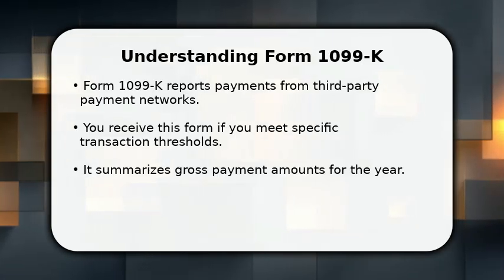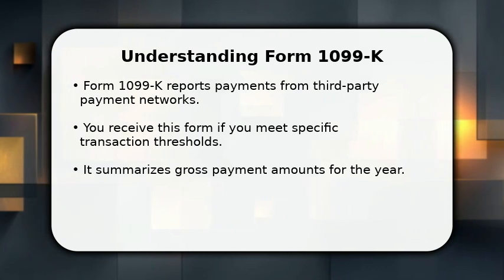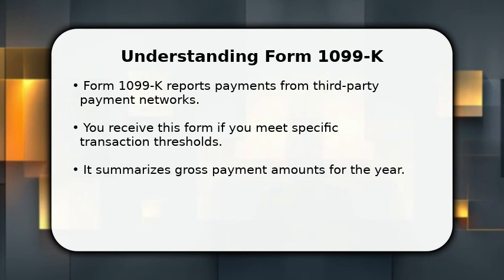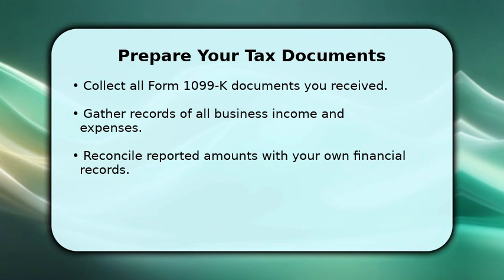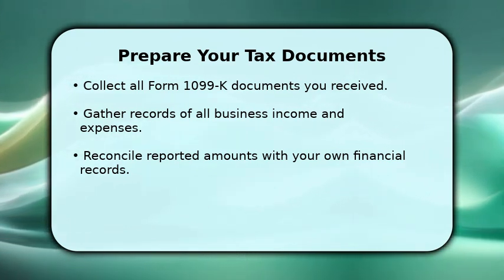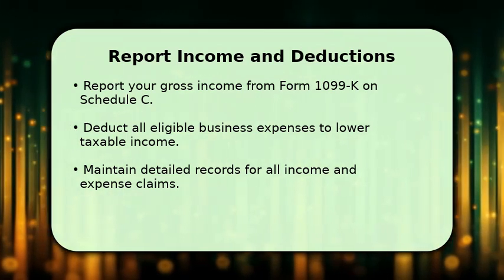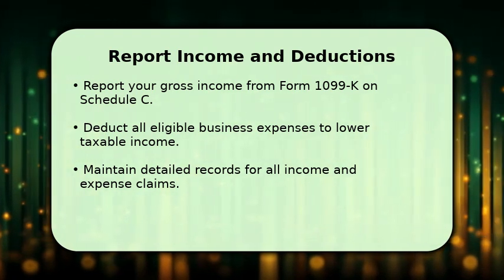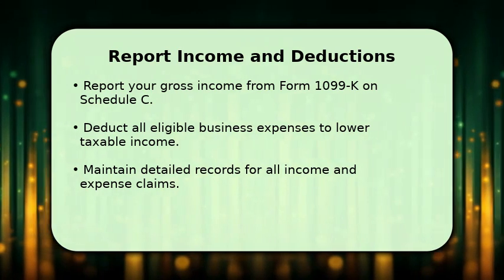How To File 1099 K Taxes - Step By Step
Are you a freelancer or independent contractor who receives a 1099-K form? Filing your taxes can be overwhelming, but don't worry! In this video, we'll walk you through the step-by-step process of filing your 1099-K taxes. From understanding the form to claiming deductions and credits, we've got you covered. Whether you're new to freelancing or just need a refresher, this video will help you navigate the tax season with confidence.

1099 K taxes, freelance taxes, independent contractor taxes, tax filing for self-employed, step by step tax guide, how to file 1099 K, tax deductions for freelancers, tax credits for independent contractors, self-employment tax return, filing taxes as a freelancer